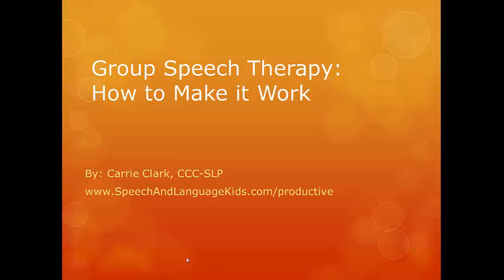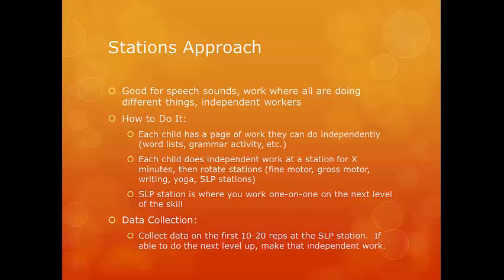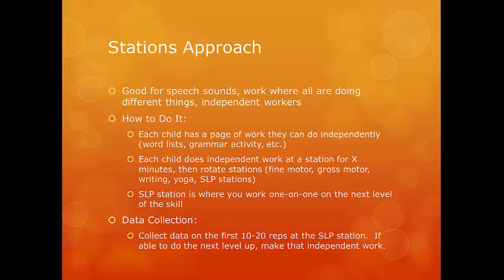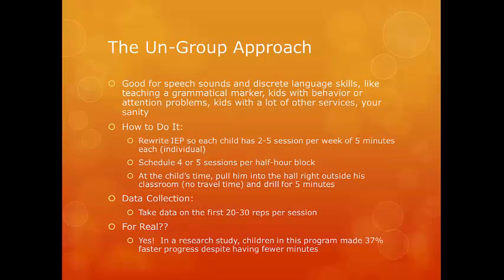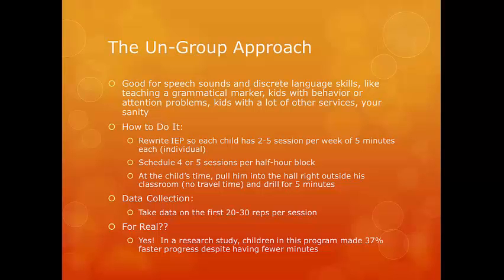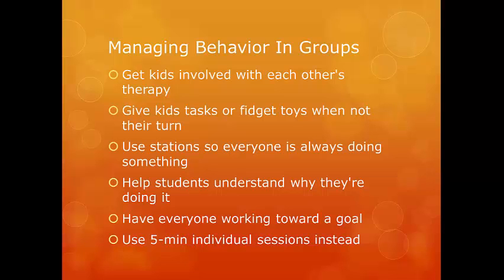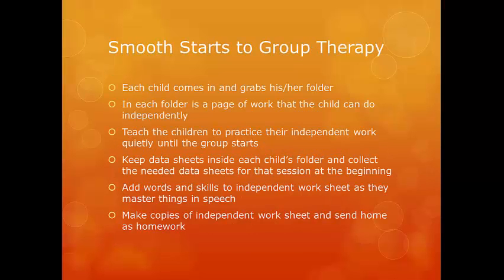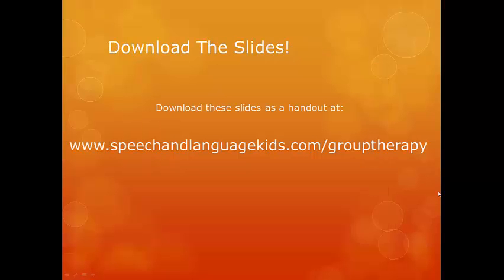Tips for Group Speech Therapy Sessions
Having trouble making your group therapy session run smoothly?  Check out this video with four different approaches to group therapy plus tips for managing student behavior, collecting data, and starting your sessions off smoothly.

Visit the original post to download the Handouts from this Video for Free

Outline:

1. 4 Different Approaches
    *Lesson and Practice Approach
    *Stations Approach
    *One Activity, Multiple Skills Approach
2. Managing Student Behavior
3. Smooth Start to Group Therapy

Another Approach for UnGroup Therapy:

I just spoke with the owners of "Speedy Speech" which is another program for shorter, individual speech sessions.  Here's what she has to say about their program (which looks awesome in my opinion!)

Speedy Speech™ has a...

*Step-by-Step Manual,
*the Auditory Bombardment is organized in minimal triplet sets,
*4 sections of Auditory Discrimination sets on one page,
*and the colorful picture, work/phrase/sentence are on one page organized in one and two syllable sections.
*Also included is a reproducible yearly calendar,
*parent and teacher letters to introduce the program and for any changes,
*and parent/student rating scale.
*The Therapy Log form is designed to help track individual progress and evaluate/measure student performance on a session by session basis.  It is organized for quick and easy data entry.

We designed the program so that a SLP sees the child for approximately 10 minutes, included the relevant homework review, drill, marks the Log Sheet and is finished for the day.  No nightly/weekend work!  No looking for activities, lessons, games, homework, etc.  Start the next session where you left off.  The work was ALL done for an SLP.  Teachers and parents love the quickness of not having the child out of the classroom and students out of therapy in less time.  All data, research driven.